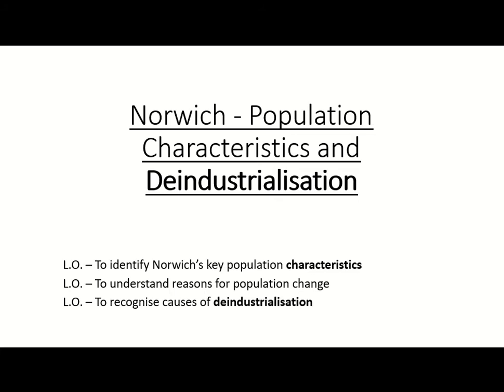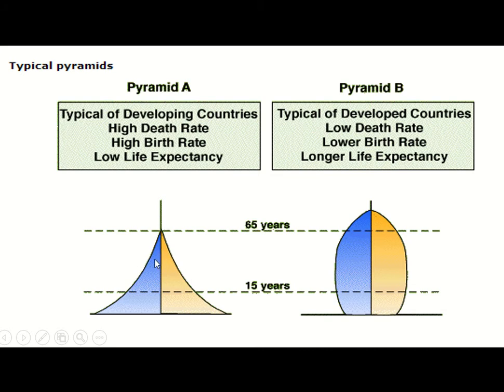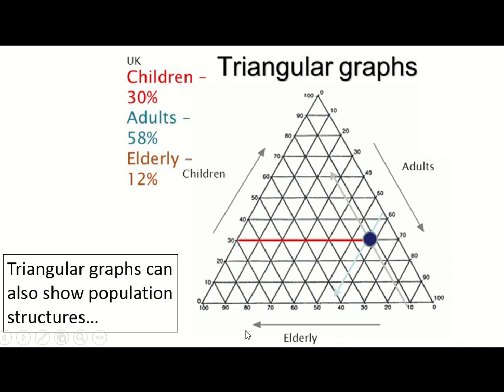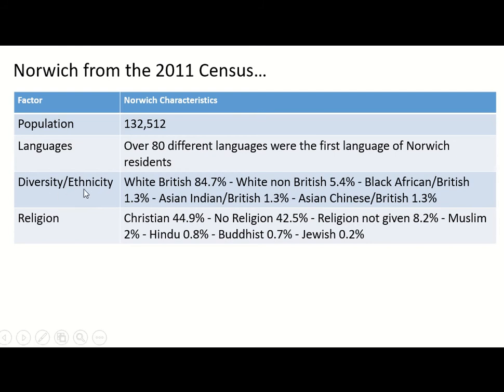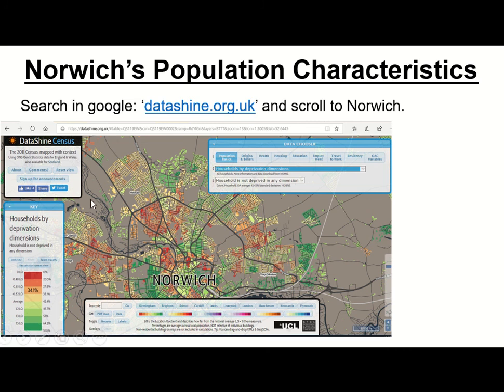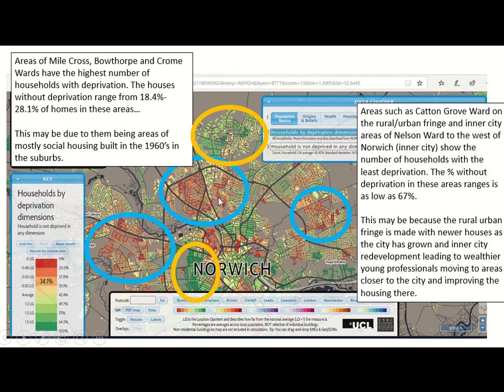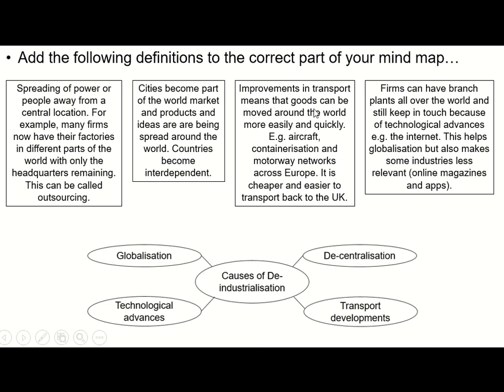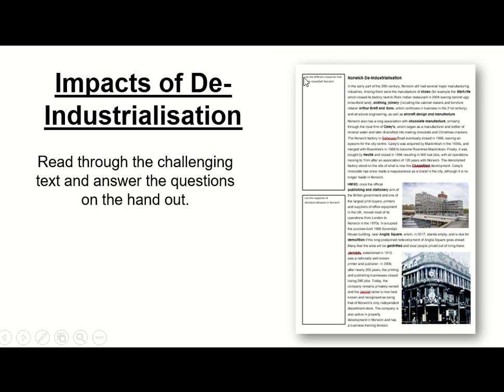Changing Cities 5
This session looks firstly at the population structure of Norwich and some of it's demography before focussing on the deindustrialisation of the city. It outlines the four main causes of deindustrialisation and then asks pupils to apply these to Norwich examples, before then identifying some of the impacts that result from the decline in industry.